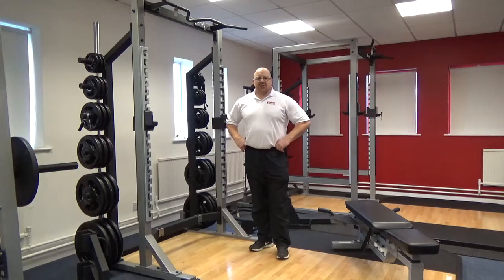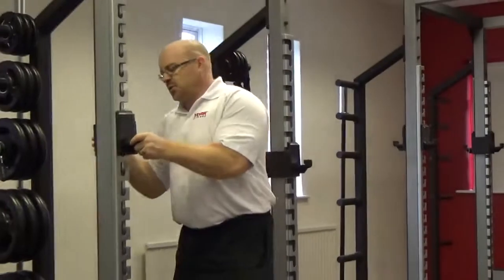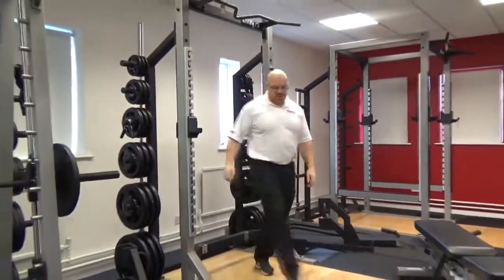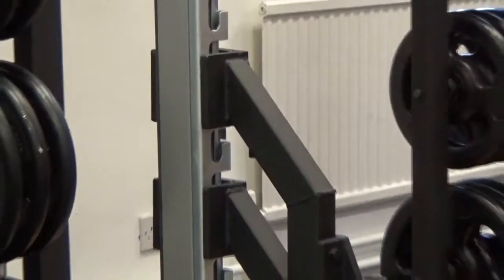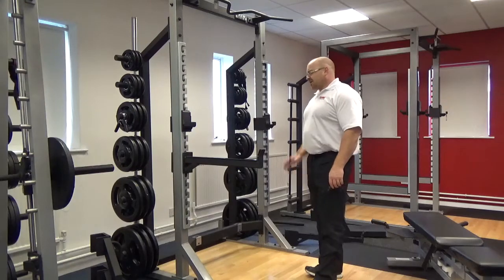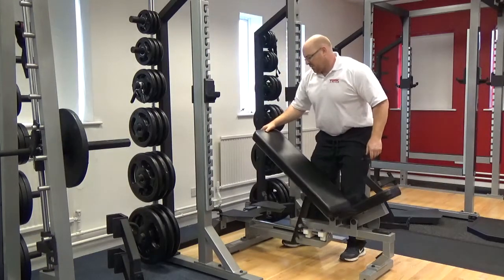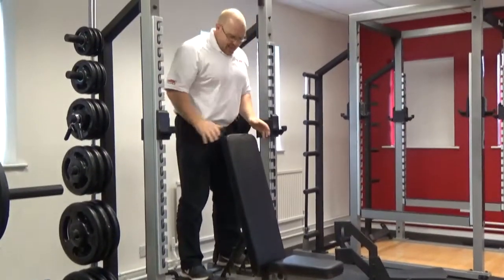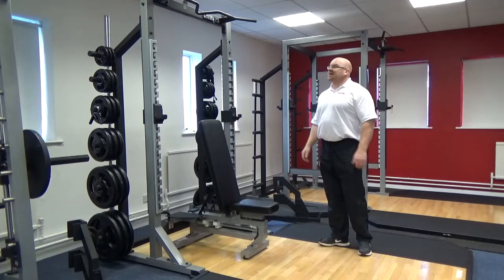York STS Commercial self standing half rack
A short video on the York STS Commercial self standing half rack